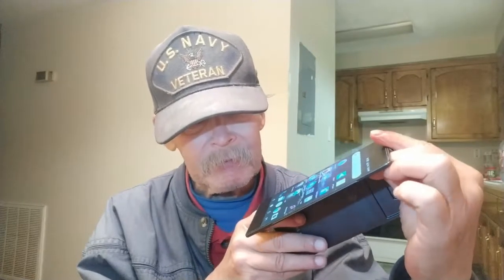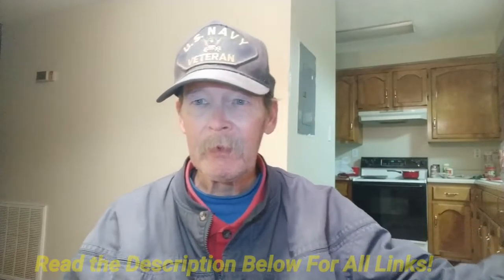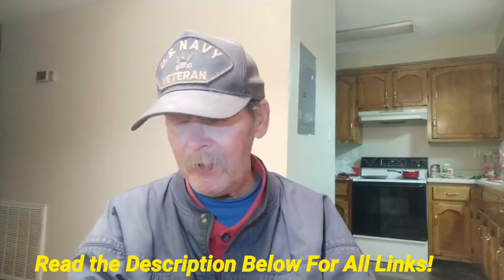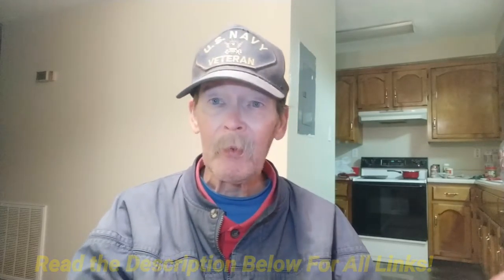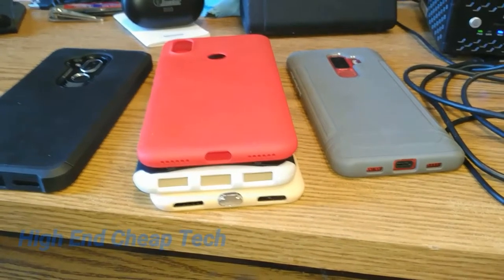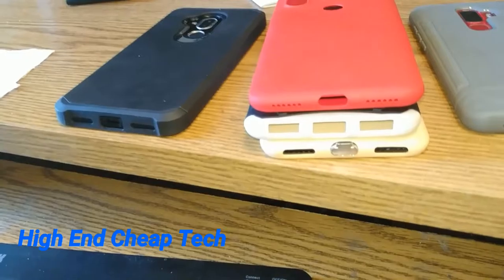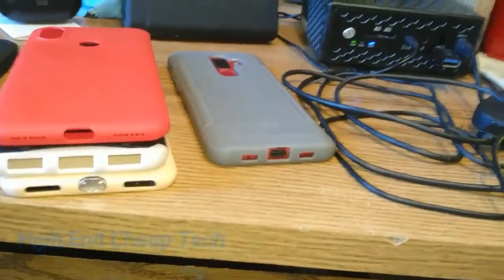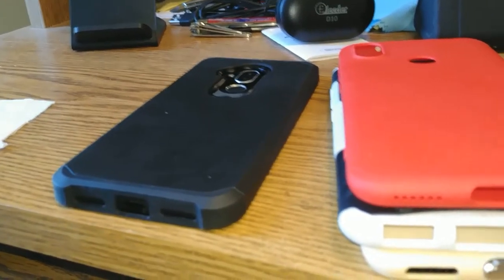Cases And Phones I Use Everyday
Tonight we shall talk about the phones I use all the time and their csaes. You will note that I am a fan of protecting the phone first and visuals are somewhere down the list!! Make certain to read the entire description below for all links to anything I mentioned in the video! As usual we shot this on the Xiaomi Mi A2 (the Intro onlu). but the last section was shot on the ZTE Axom M Foldable phone and all editing was done on that phone!  Audio courtesy of the the stock mics on both phones. If you are a creator look at the description below and check out tubeBuddy if you have not tried it yet!

Videos or Links mentioned in this video:
kwmobile TPU Silicone Case for Xiaomi Mi A2
Alcatel 7 Super case
NUU Mobile G3
NUU G3 Tudia Case
Dwaybox Case Mi A2
MPow Selfie Stick/Tripod